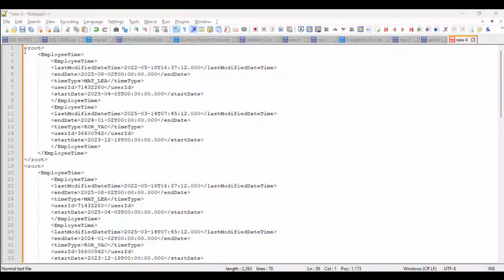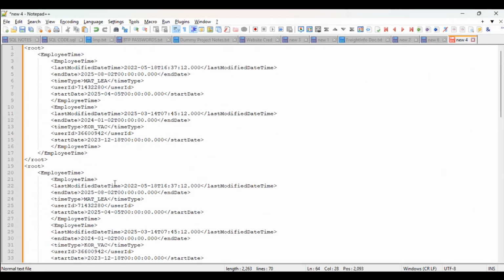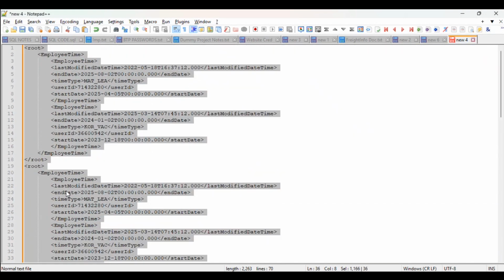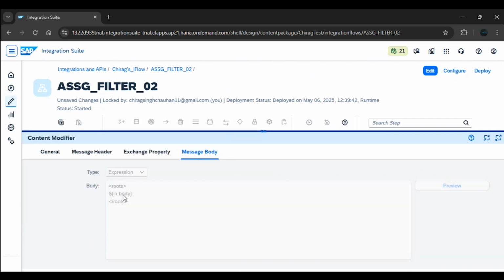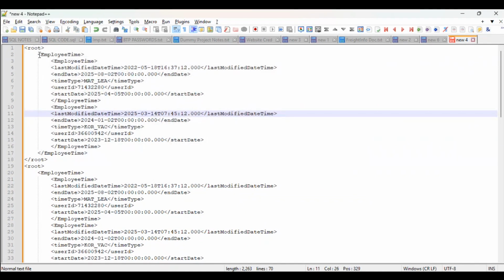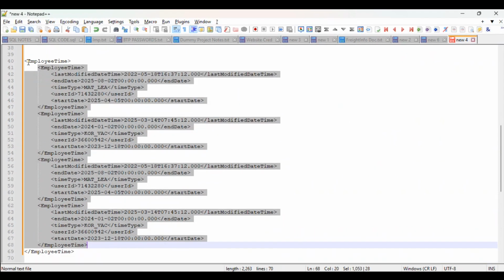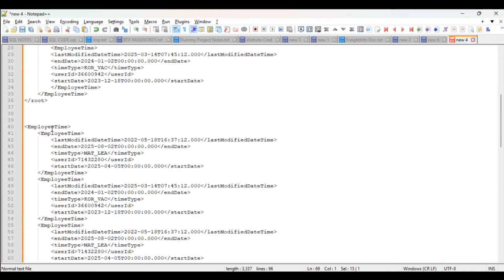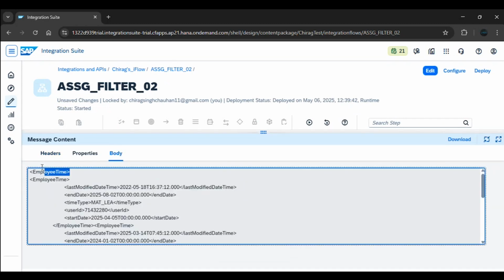Exploring Filter Shape | Intern | KPCIT Services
Filters in SAP Cloud Integration enhance message processing by allowing only relevant data to proceed through an integration flow. This reduces unnecessary load, improves performance, and ensures that business rules are consistently applied. Filters also enable better error handling and more efficient resource utilization by preventing irrelevant or invalid messages from reaching downstream systems, thus maintaining the accuracy and integrity of integrated business processes.